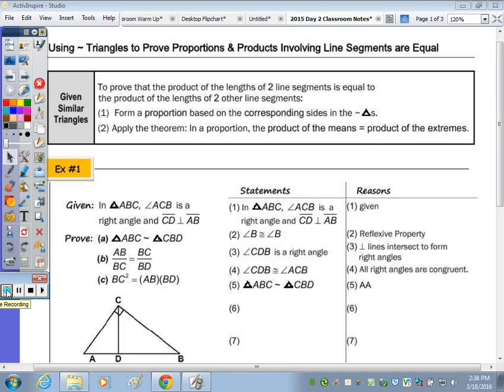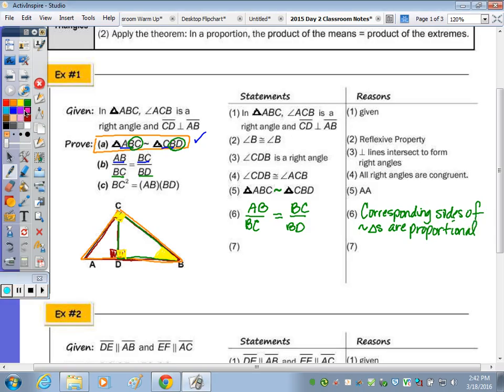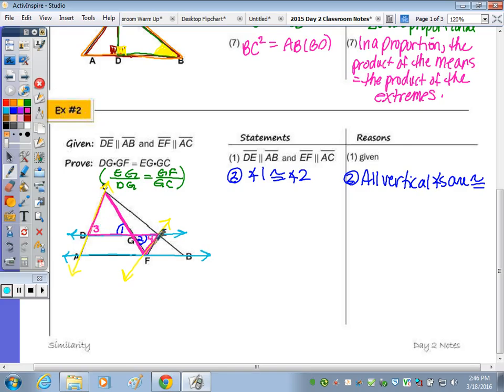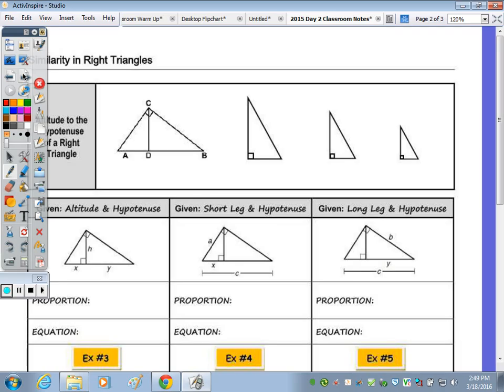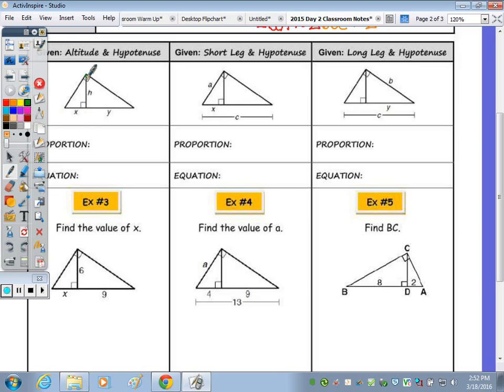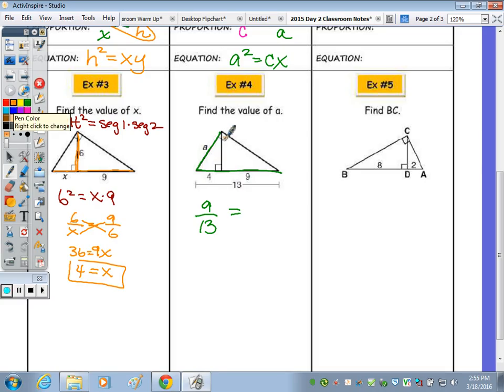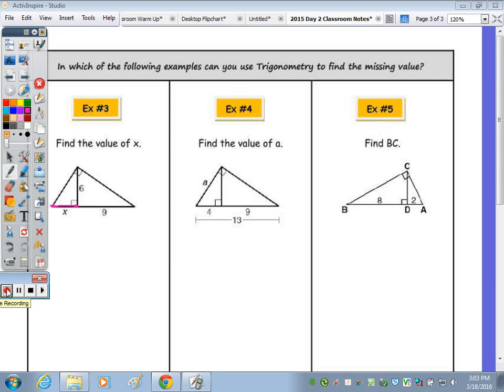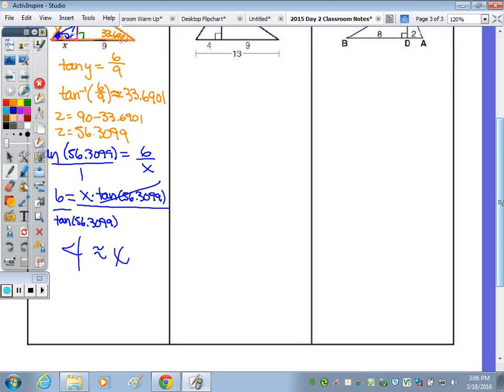Math 10H Day 2 Lesson - Similarity